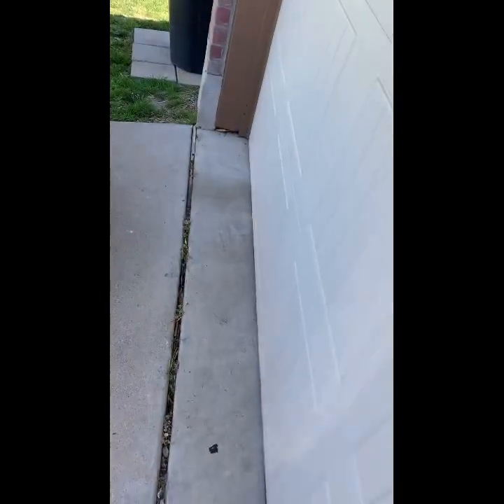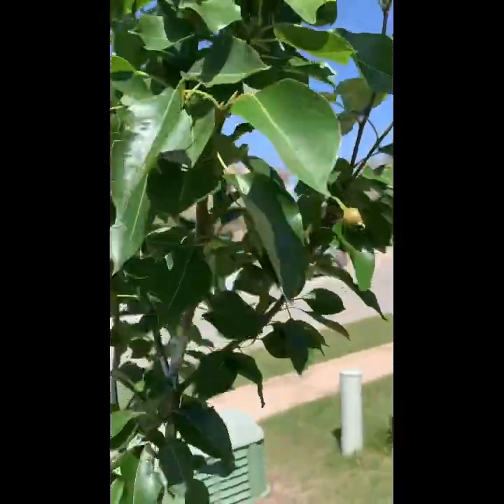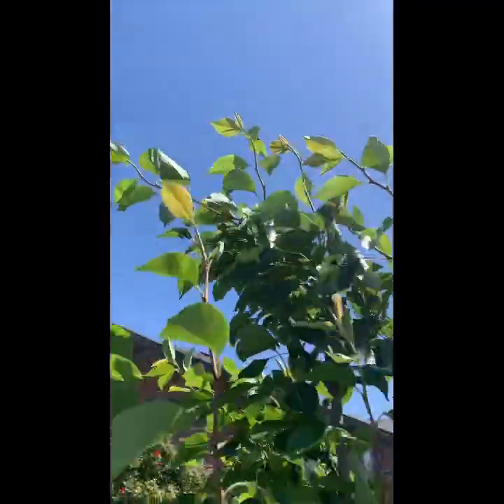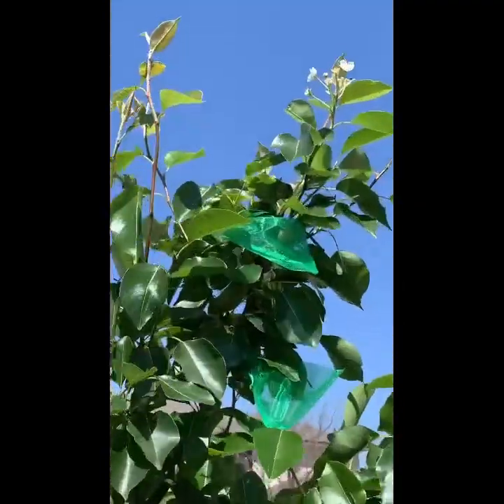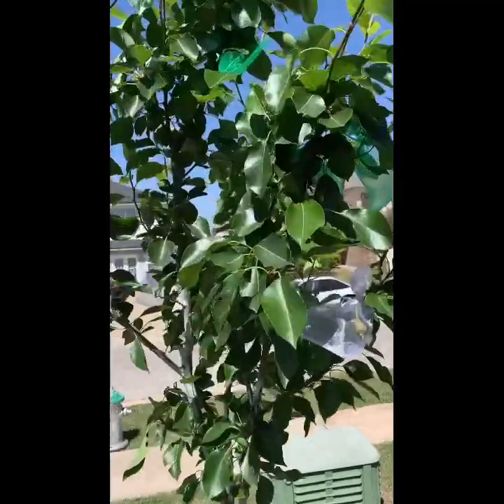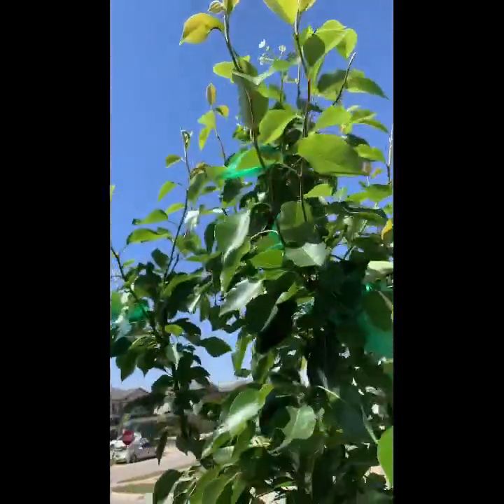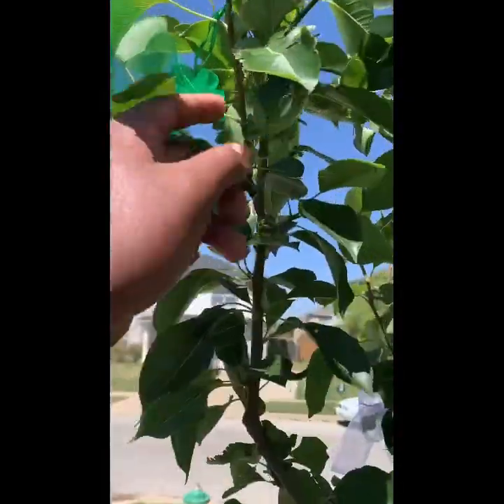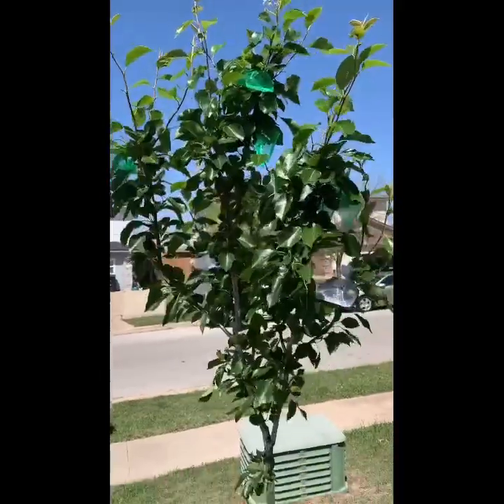Protecting Bartlett Pears with organza bags !